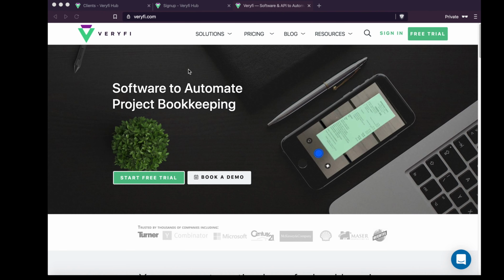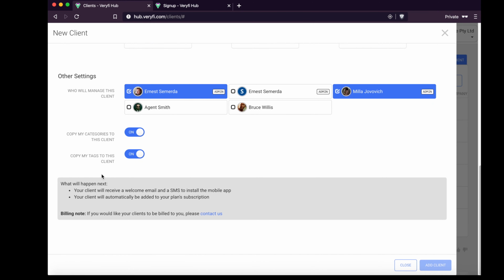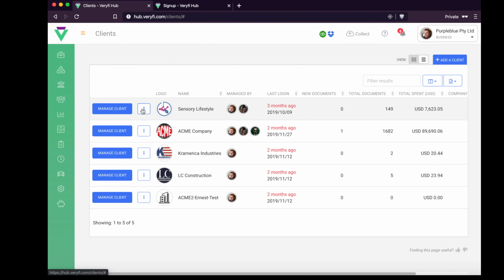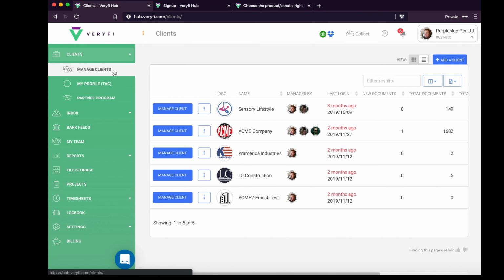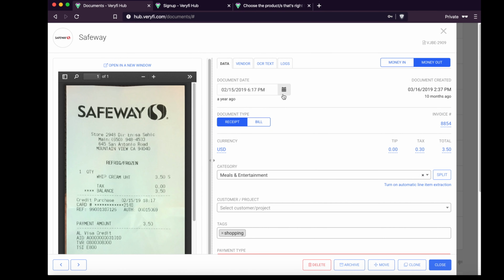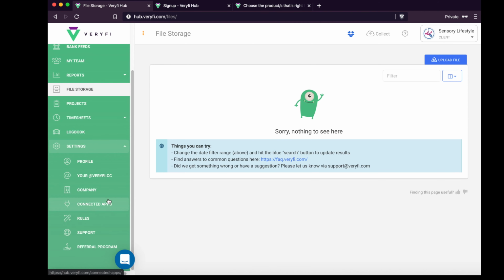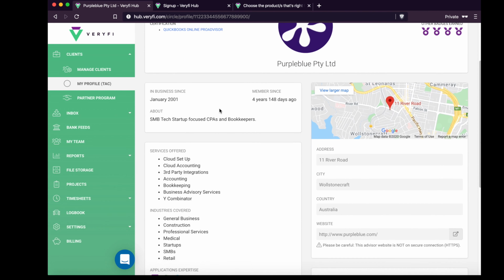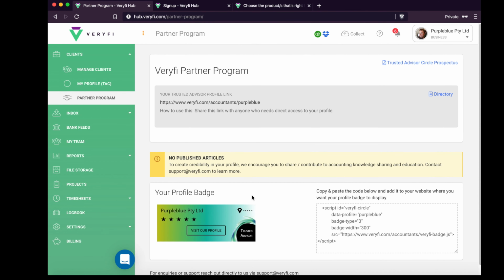Veryfi for Accountants: practice management software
A Client Command Center for Accountants and Bookkeepers — One Secure Vault for all your Client’s Bookkeeping needs

- Practice management portal for all your Veryfi Clients
- Centralized secure vault to manage clients’ books
- Exclusive benefits: discounts, revenue share etc